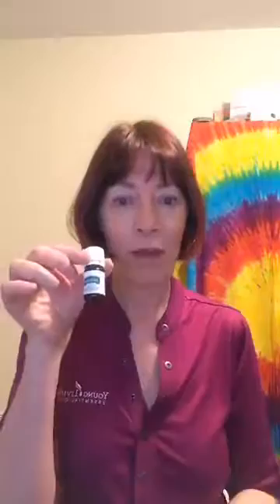Premium Starter Kit | Peppermint Oil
Karen Harrison, Ed.S., LPC, LMFT, Reiki Master Teacher, Young Living Essential Oils Silver

Karen is a Senior Licensed Reiki Master Teacher with the International Center for Reiki Training (ICRT), Co-Director of the ICRT Reiki Master Teacher Training Program, and teaches all levels of Usui / Holy Fire Reiki including Holy Fire Karuna Reiki® Master. She began studying Reiki in 1993 and has studied with several ICRT teachers along with several Japanese Reiki Masters; Hiroshi Doi, Hyakuten Inamoto, and Mrs. Chiyoko Yamaguchi.

In 1999, Karen discovered the power of Young Living Essential Oils and teaches healthy living and personal empowerment using essential oils.

In addition to her Reiki practice, Karen is licensed as a Professional Counselor and Marriage and Family Therapist.

“Reiki has been life changing for me in many ways including bringing me closer to God, aligning me with my spiritual purpose, giving me many new friends, enhancing my counseling practice, improving my health, and adding to my career through teaching Reiki and providing sessions. I have been abundantly blessed by God through following my spiritual path with Reiki.”
Karen’s mission is to empower others to heal and grow on the physical, mental, emotional, and spiritual levels.